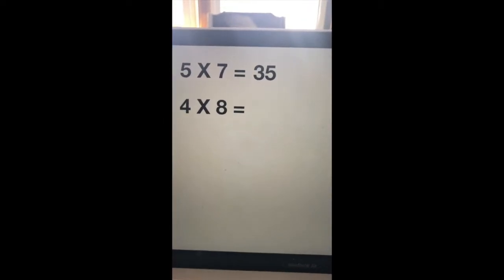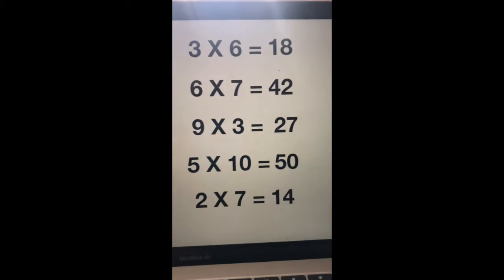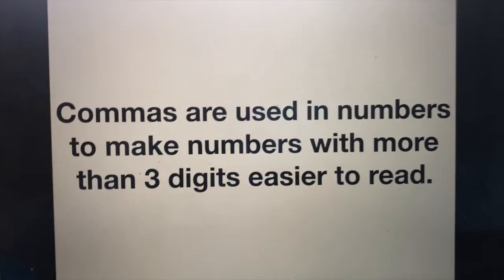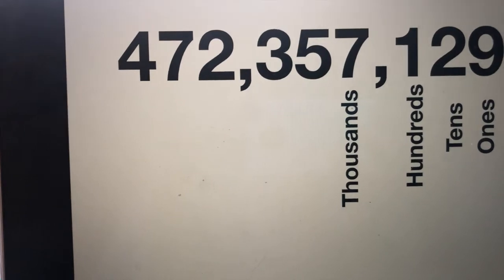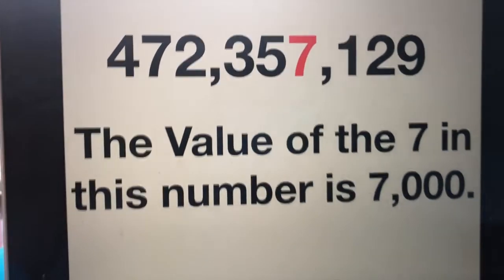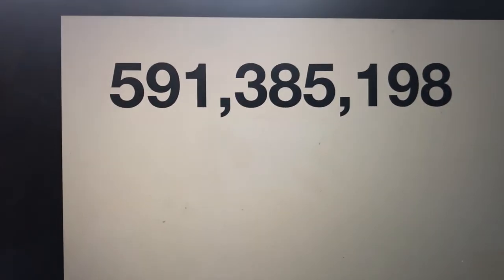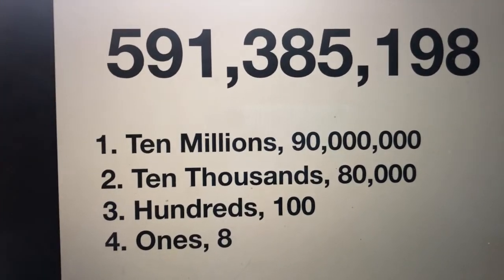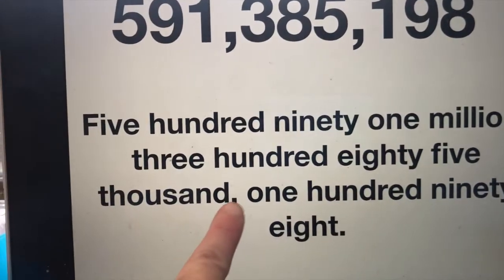Math Video 1